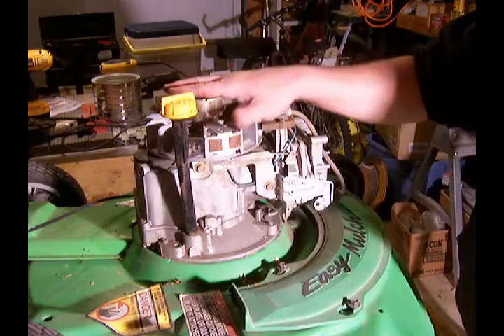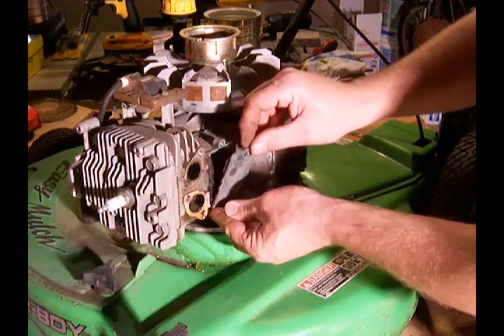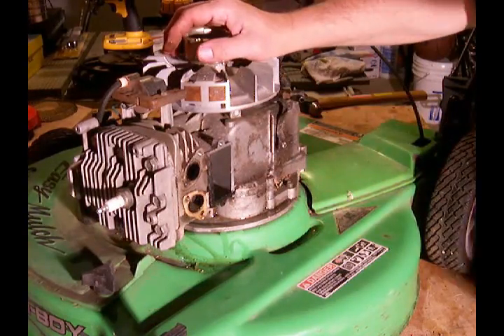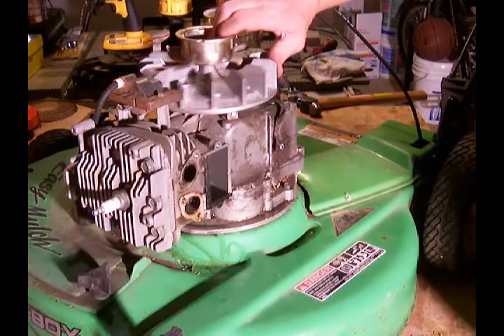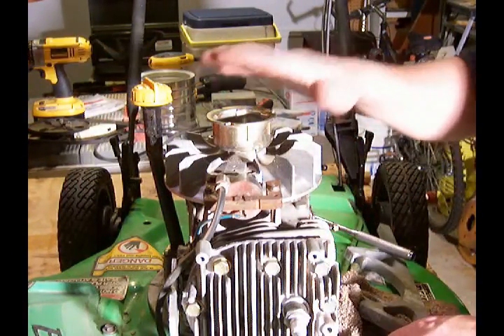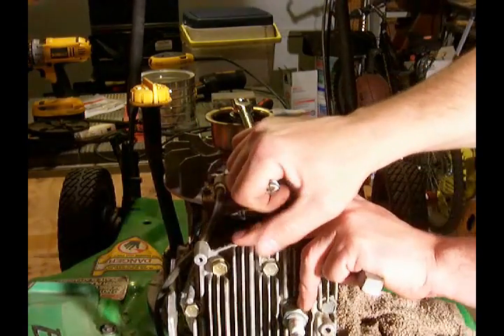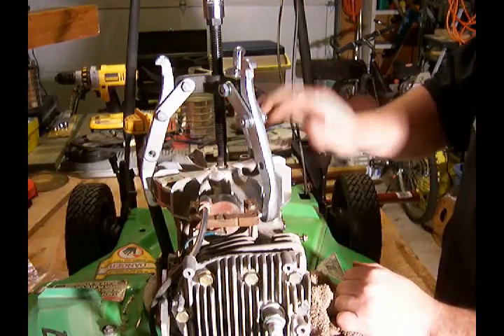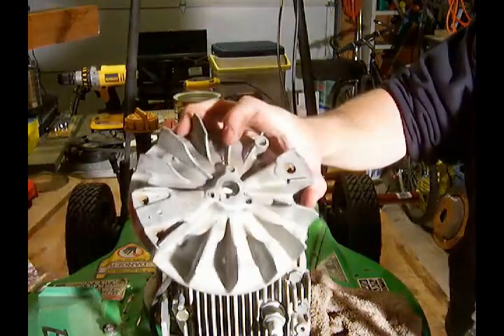#2 Tecumseh LV195EA / LEV120 Tear down/rebuild - Engine brake cable - valve cover & flywheel removal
This is the second video in a series where I will show how I tear down and rebuild a Tecumseh LV195EA engine. This engine will be mounted on a Lawn Boy mower deck.

LV195EA-362001C